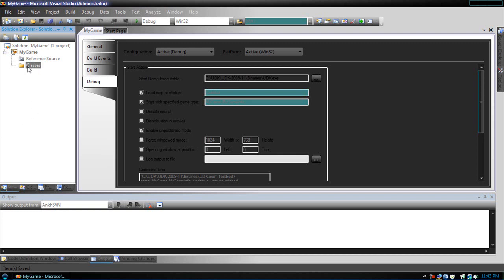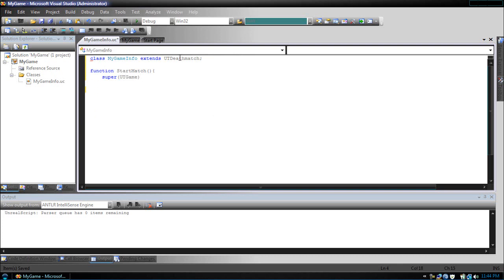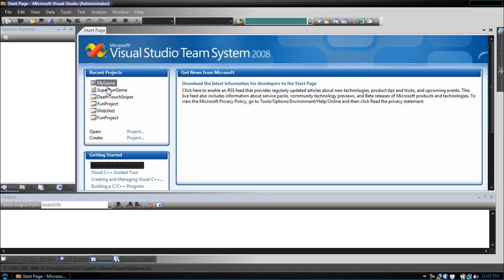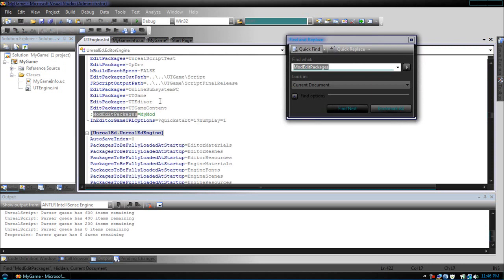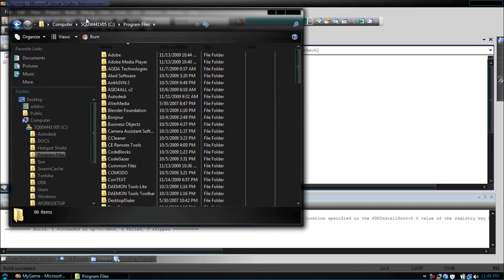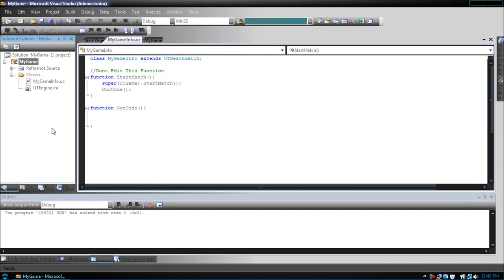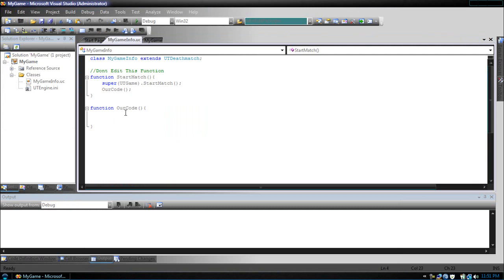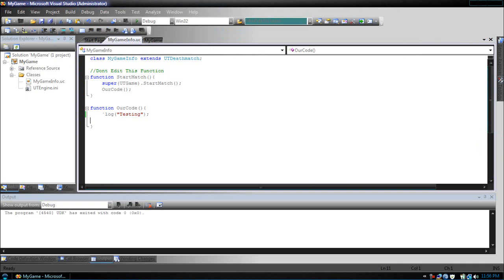UnrealScript Tutorial Series - Setting Up The Build Environment - Part 2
This is the first tutorial in my UnrealScript Tutorail series. In this tutorial we will cover how to setup Visual studio and nFringe. This environment will be used in all future UnrealScript Tutorials.

~wildicv~